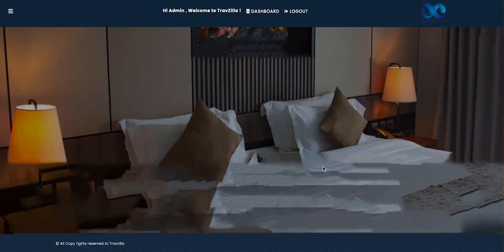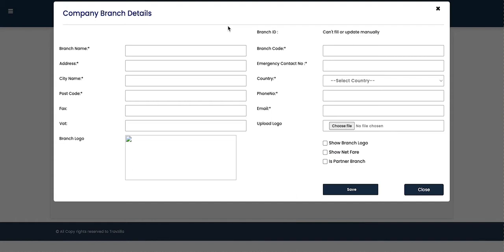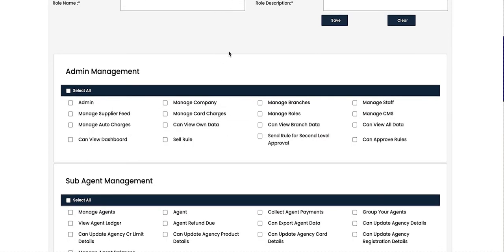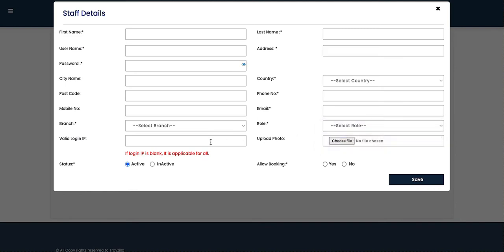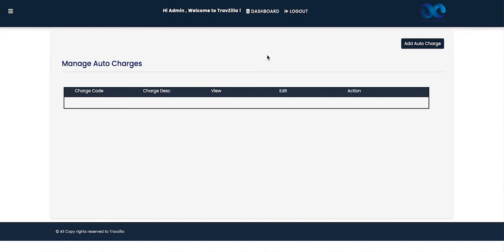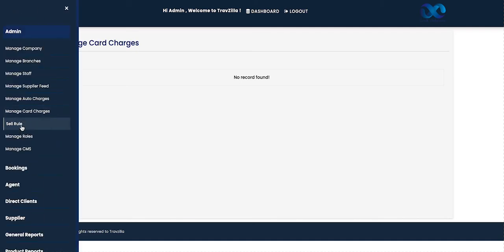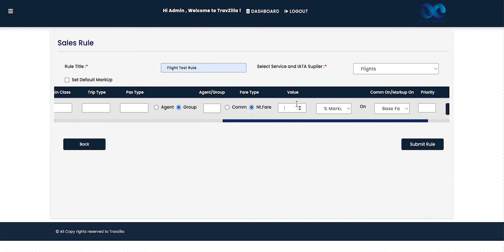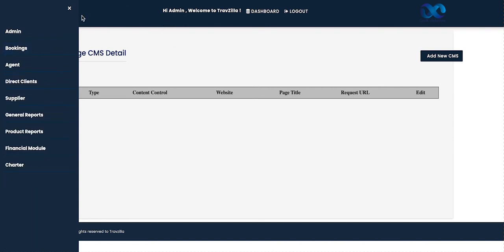SAAS MODEL ADMIN VIDEO